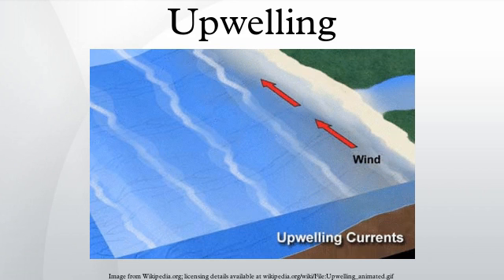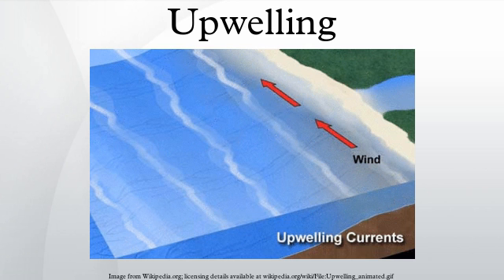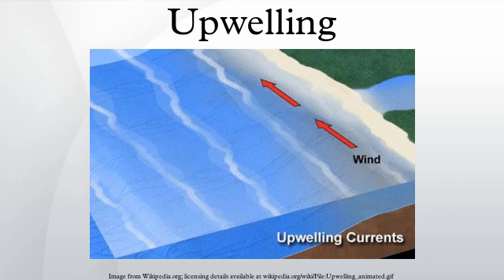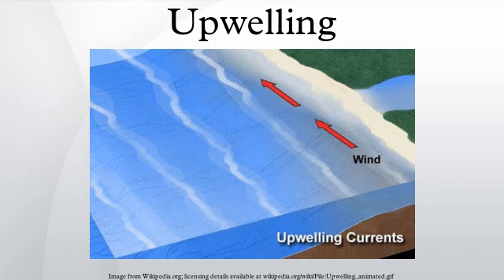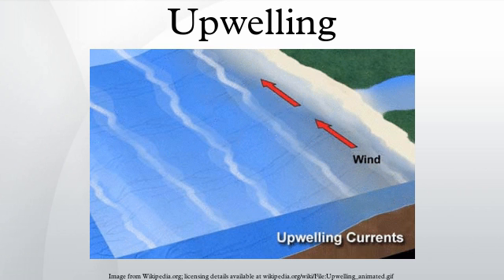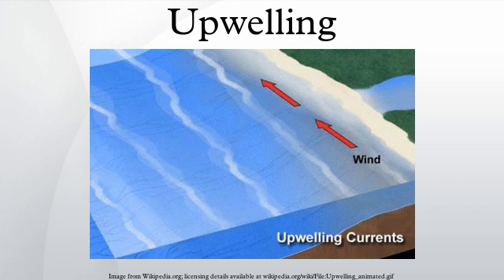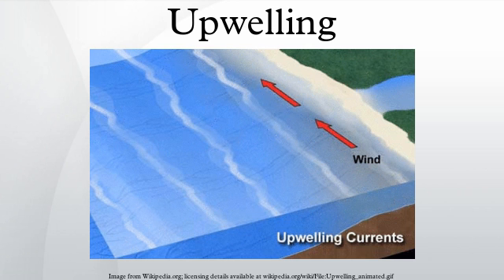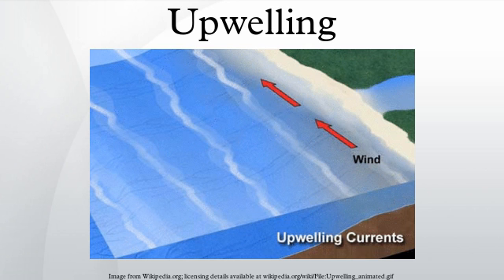Upwelling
Upwelling is an oceanographic phenomenon that involves wind-driven motion of dense, cooler, and usually nutrient-rich water towards the ocean surface, replacing the warmer, usually nutrient-depleted surface water. The nutrient-rich upwelled water stimulates the growth and reproduction of primary producers such as phytoplankton. Due to the biomass of phytoplankton and presence of cool water in these regions, upwelling zones can be identified by cool sea surface temperatures and high concentrations of chlorophyll-a.
The increased availability in upwelling regions results in high levels of primary productivity and thus fishery production. Approximately 25% of the total global marine fish catches come from five upwellings that occupy only 5% of the total ocean area. Upwellings that are driven by coastal currents or diverging open ocean have the greatest impact on nutrient-enriched waters and global fishery yields.